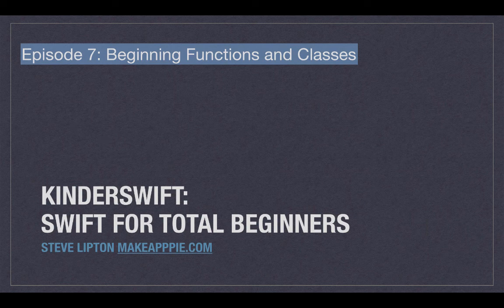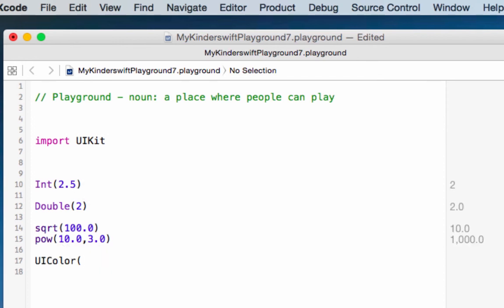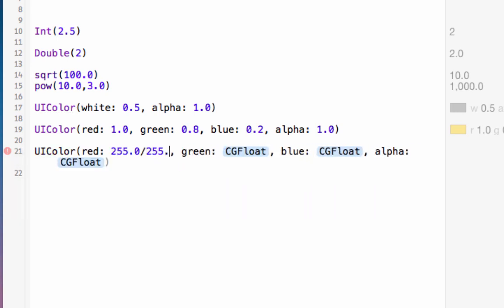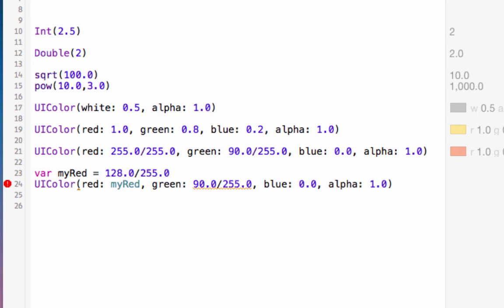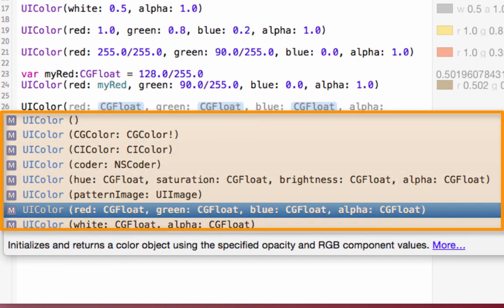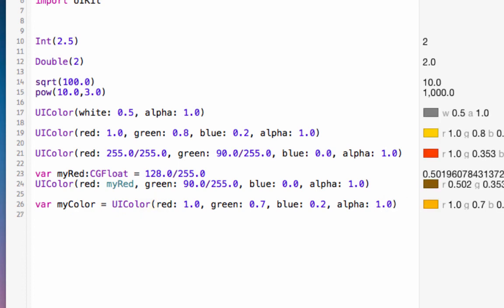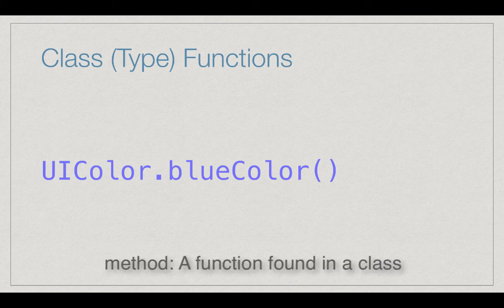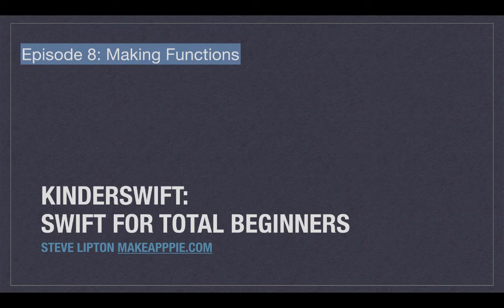Kinderswift 7: Using functions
We learn how to use functions in Swift, mostly with the Color Class UIColor.

For the code, transscript and the listing of system colors mentioned in the video go

For those curious about UIColor and the colors you can make with it, You can check out this more advanced article about UIColor